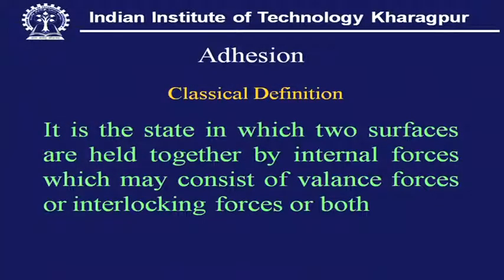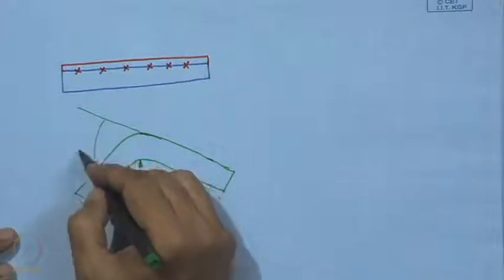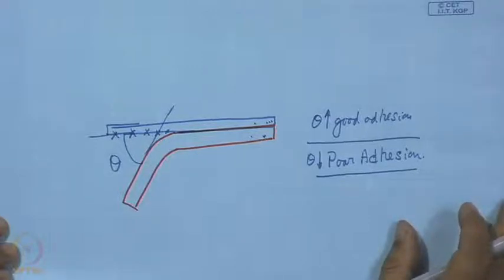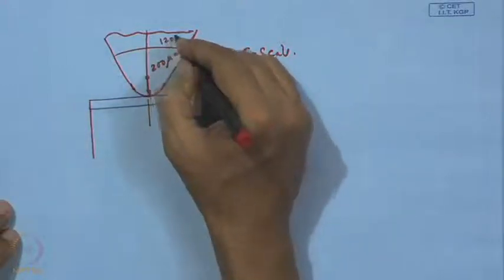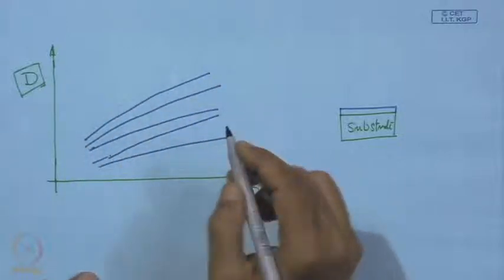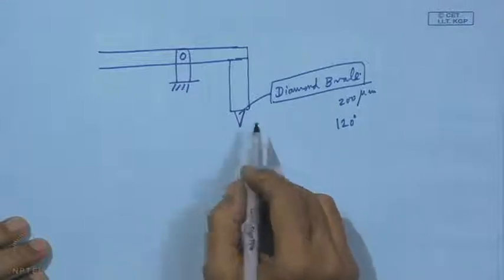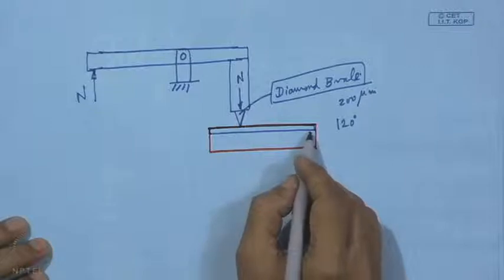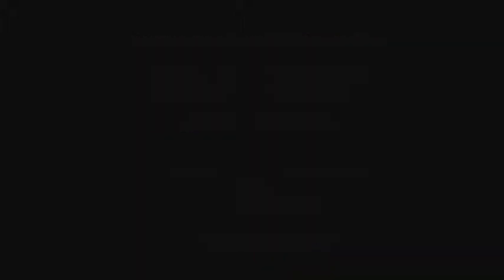Mod-01 Lec-38 Assessment of Adhesion of Coating